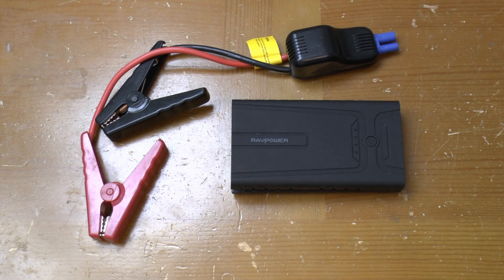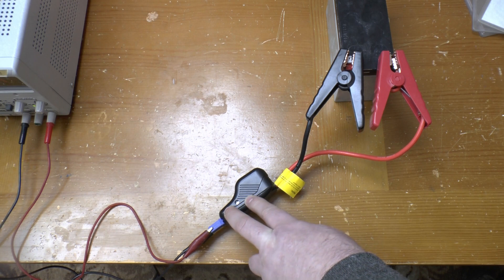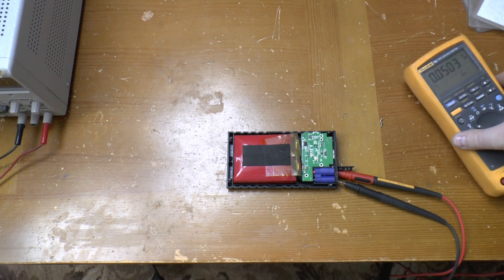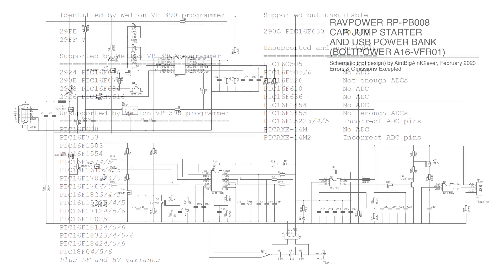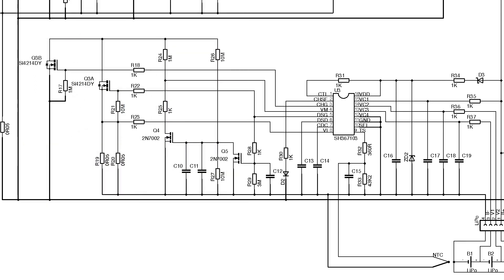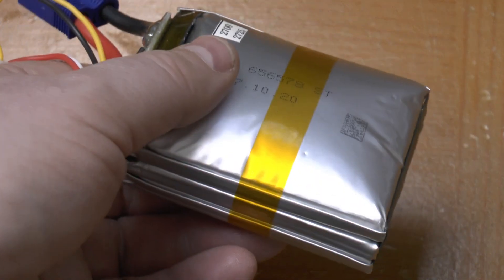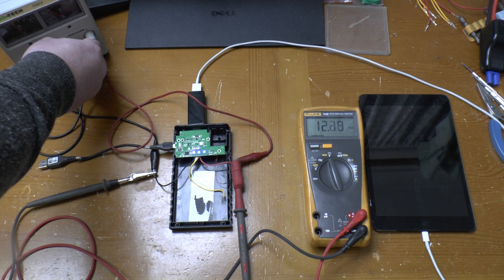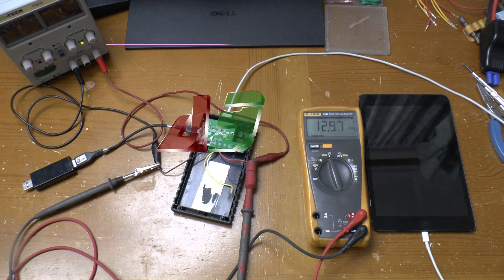What's inside a Ravpower lithium ion jump starter?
One of my work colleagues gave me his lithium jump starter after it stopped working (and burst).  Let's look inside.

0:00 INDEX
0:10 Introduction: Ravpower jump starter
1:21 Testing the jump lead module, as that still works
3:39 What's outside?
3:59 Inside the main unit
4:49 Close-up, schematic and how it (might) work
7:41 Same but for the jumper cable module
8:32 A quick look at the cell pack
9:12 Running the board on USB and bench supplies